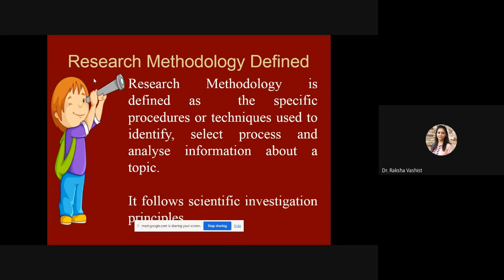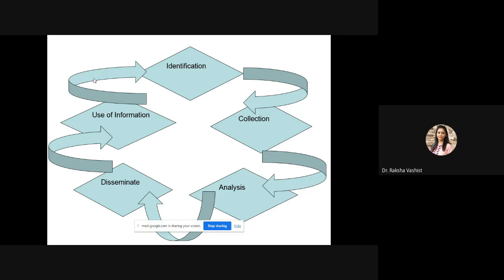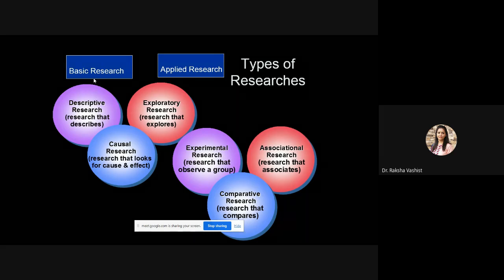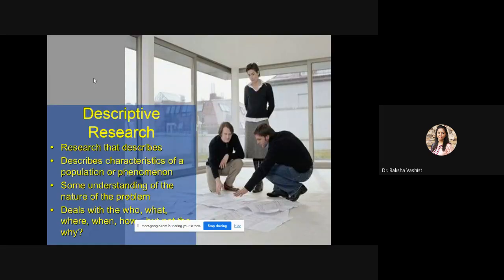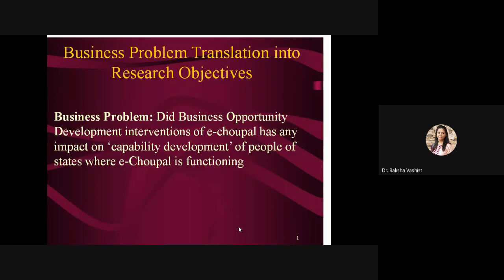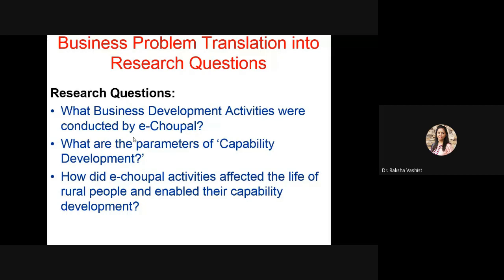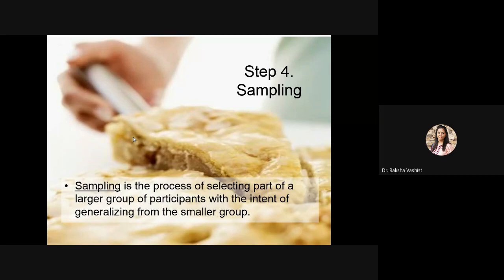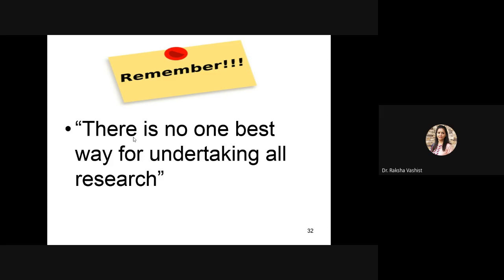Research Methodology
1. Organizing FDP / SDP / Refresher Programs for Teachers
2. Organizing Value Added Course for Students
3. Book / Conference Proceedings Publication with ISBN
Our popular Video Sessions